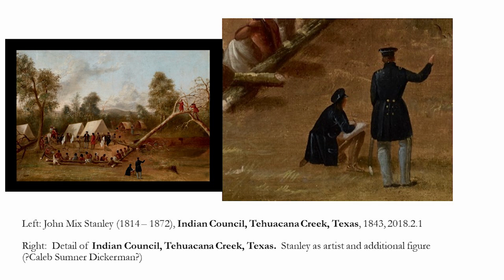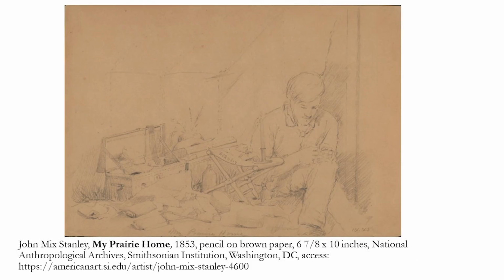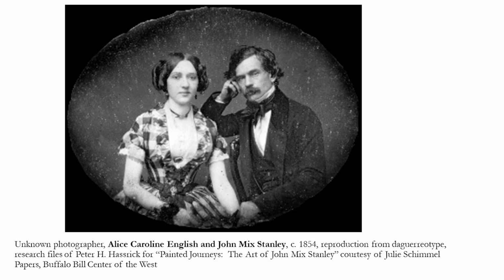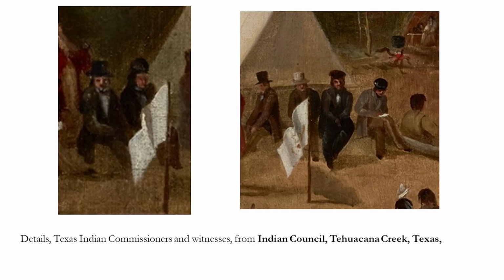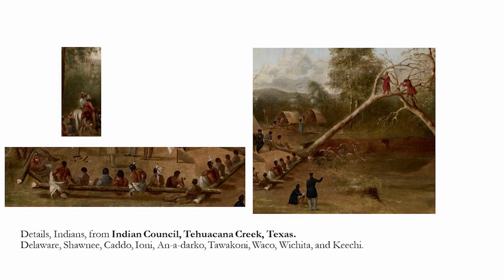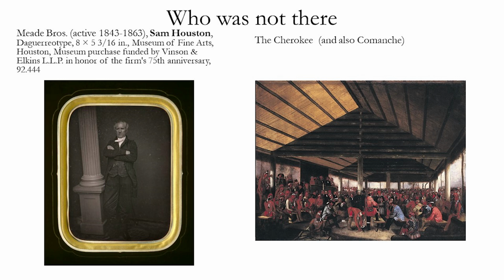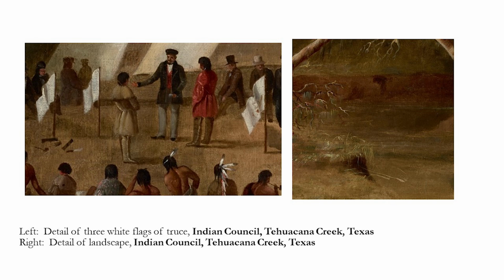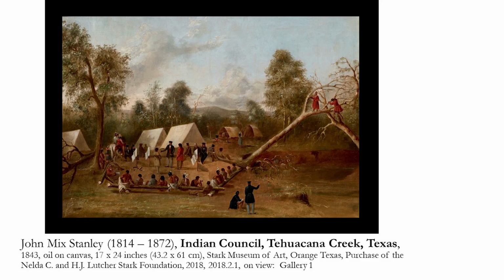Lunch & Look @ Home: Early Texas Encounter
*Program recorded on Thursday, October 26, 2023